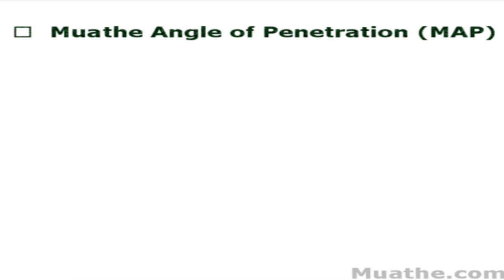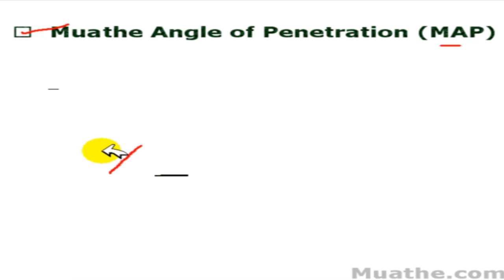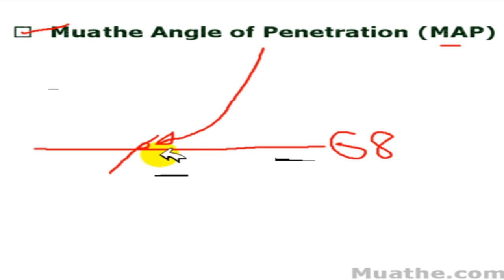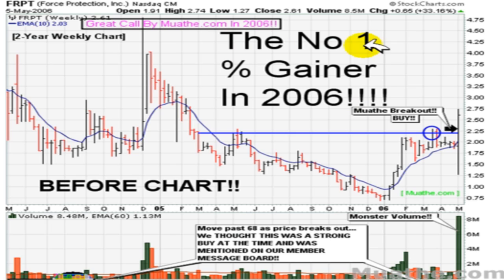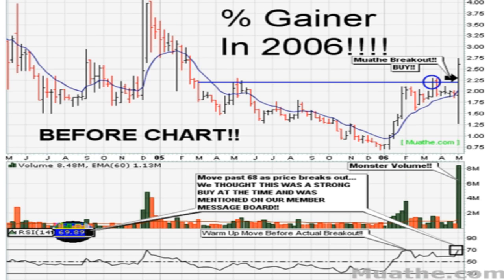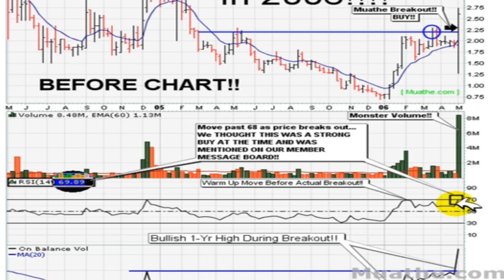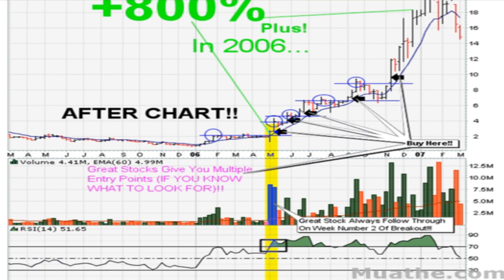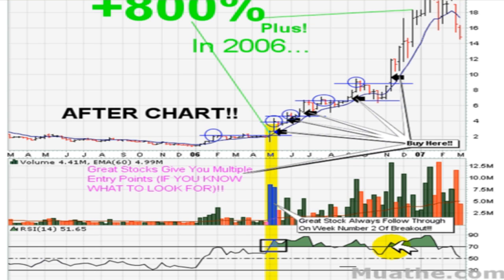How To Own Explosive Stocks Using RSI Muathe Angle Of Penetration [MAP] Part 1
I used to refer to the RSI level as 68 but later adjusted it to 69.1! See below...

[ Sample ] Stock Charts RSI 30 Level & RSI 70 Level Explained

stock charts software
stock charting
stock charting software review
free stock chart
penny stock chart
stock market charts
stock picks
binary options
hot stocks to buy
penny stock picks
technical stock charts
what are penny stocks
penny stocks for dummies
buy stocks online
penny stocks charts
pink sheet stocks
hot stocks
interactive stock charts
buying stocks online
free interactive stock charts
penny stocks
free stocks charts
small cap stocks
stock trader
dollar stocks
buying stocks
penny stock list
otc stocks
stock research
stocks under 5
stock option charts
stocks to watch
hot stock picks
top stocks
buying penny stocks
peter leeds
hot penny stocks
top stock picks
good penny stocks
stock trading software
free stock charting software
penny stocks list
stock graphs
printable stock charts
big charts historical
great penny stocks
options for dummies
stock newsletter
stock charting services
stock market analysis
cheap stock
stock charts for free
free stock charting
free stock charts software
buying stock
penny stock tips
penny stock
best stocks
top penny stocks
stocks
penny stocks to buy
free stock market charts
stock market charting software
binary options signals
online stock
stock tips
trading stocks
stock charting tools
free stock charts online
stock analysis software
penny stock millionaire
best stock charts free
swing trading
micro cap stocks
list of stocks
weekly options strategies
penny stock alerts
buy penny stocks
best stock to buy
stock traders
how to find penny stocks
stock advice
stock market for dummies
best stocks to buy
stock options charts
binary options brokers
penny stock advice
best stocks to buy 2013
penny stock trader
online stock trading
what is a penny stock
options trader
weekly stock charts
free live stock charts
penny stocks on the rise
stock charting programs
stock market game
stock prices
trading stocks online
best penny stocks 2013
list of penny stocks
how to trade options
stock finder
best penny stocks
penny stock newsletter
virtual stock exchange
good stocks
stock charting program
stocks under 5 dollars
custom stock charts
penny stock companies
how to trade stocks
futures trading
stock newsletters
learn stock trading
penny stock news
stock option strategies
best stocks of 2013
stock charting software reviews
daily stock charts
option strategies
weekly options
online stock charts